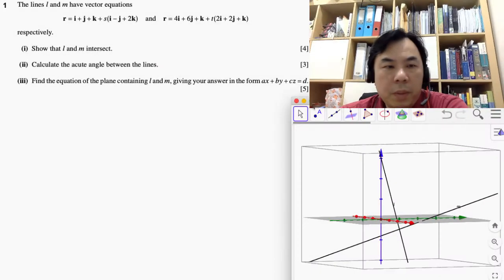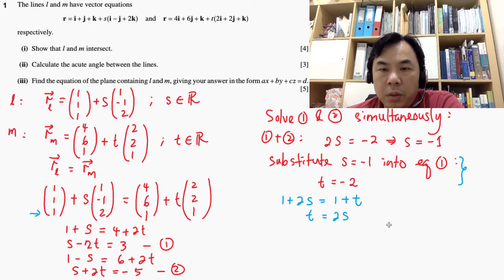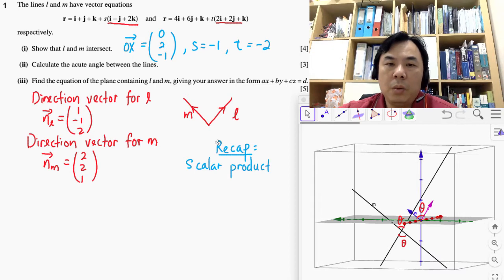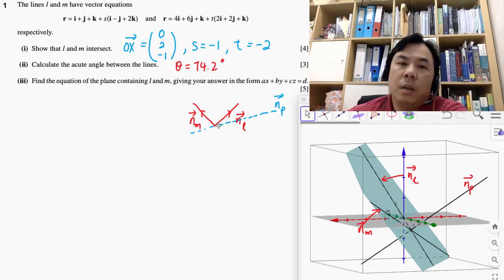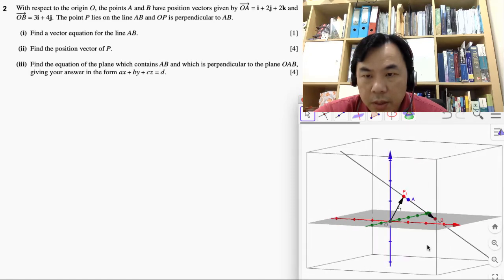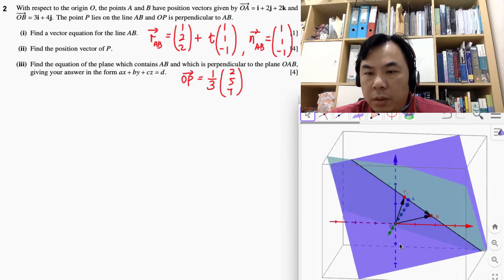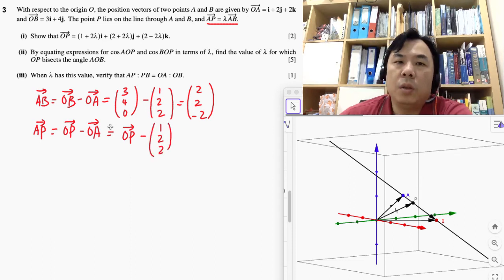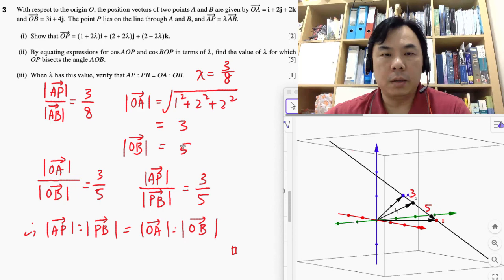A-LEVEL MATHS VECTORS LINES AND PLANES QUESTIONS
This section provides illustrations and examples of what are lines and planes in 3D space.
⏱️ Timestamps:
0:00:00 1. Vectors line & plane - Intersection (Question 1 (i))
0:15:20 2. Vectors line & plane - Angle between lines (Question 1 (ii))
0:28:25 3. Vectors line & plane - Plane equation (Question 1 (iii))
0:41:17 4. Vectors line & plane - Line equation (Question 2 (i))
0:46:54 5. Vectors line & plane - Position vector (Question 2 (ii))
0:52:19 6. Vectors line & plane - Perpendicular planes (Quetion 2 (iii))
0:59:45 7. Vectors line & plane - Variable position vector (Question 3 (i))
1:05:10 8. Vectors line & plane - Evaluate the scalar value (Question 3 (ii) & 3 (iii))